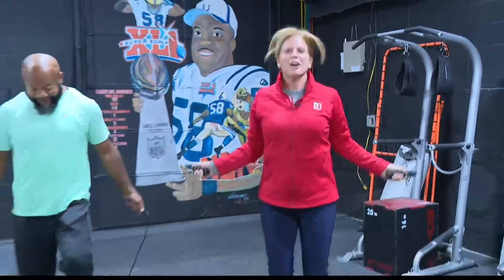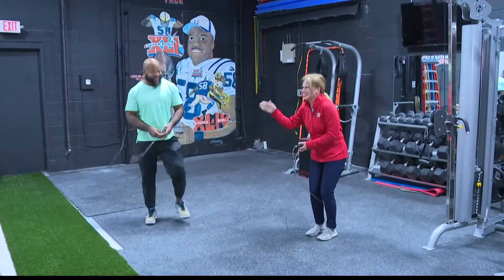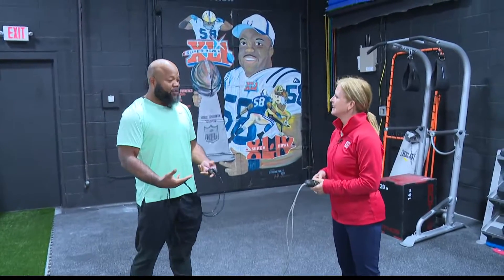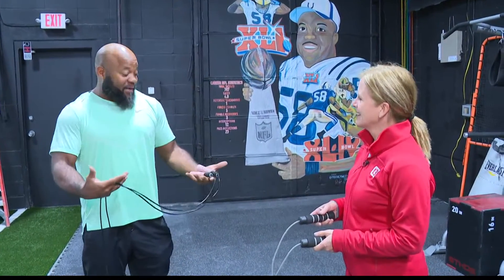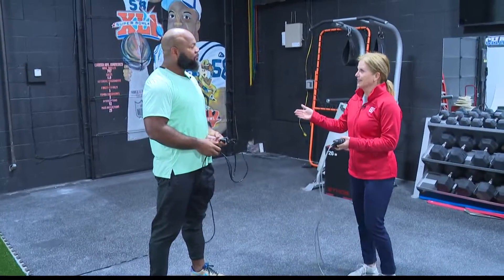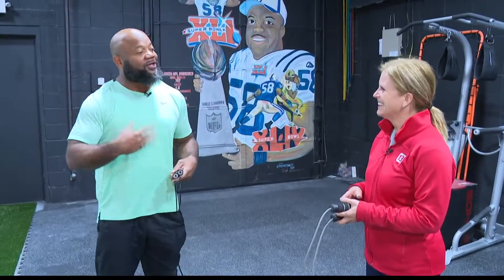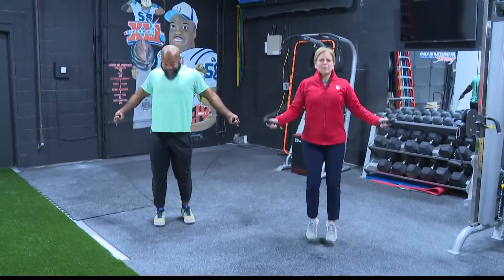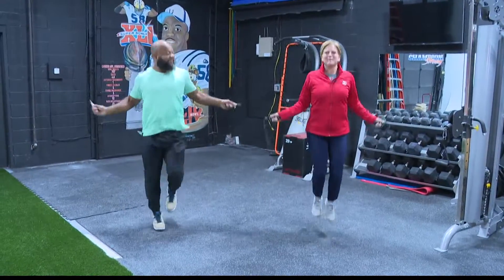Friday Fit Tip: Jump!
Jumping rope is a great exercise that involves minimal equipment investment.